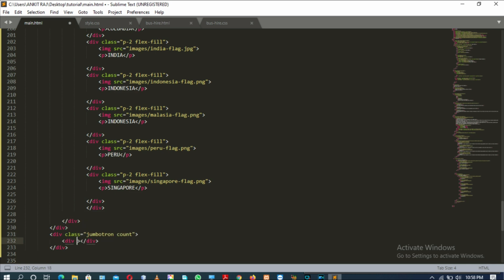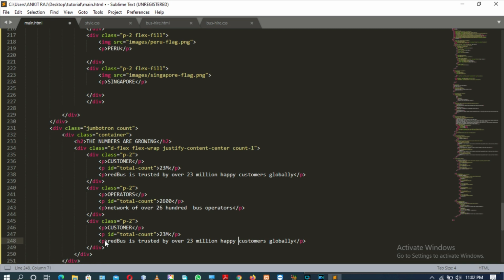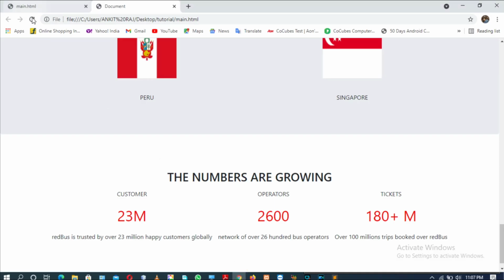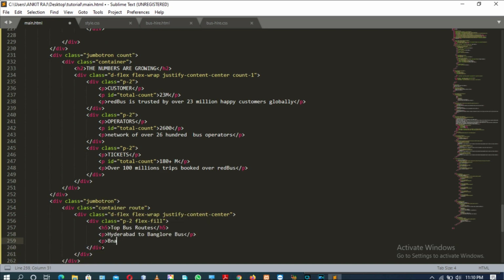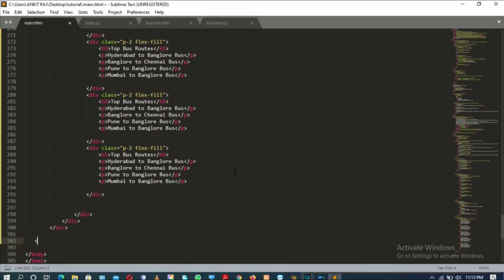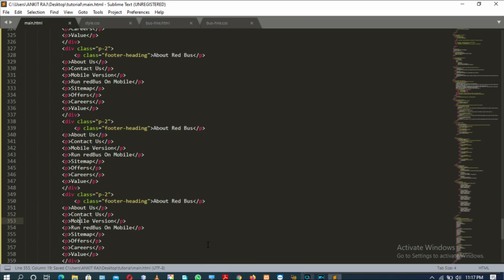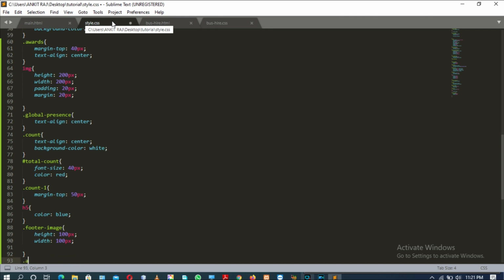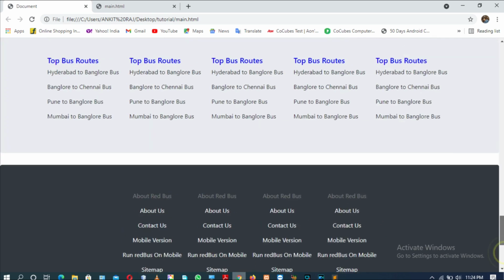10.Landing Main Page | Last Part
In this video we are creating elements in main page.